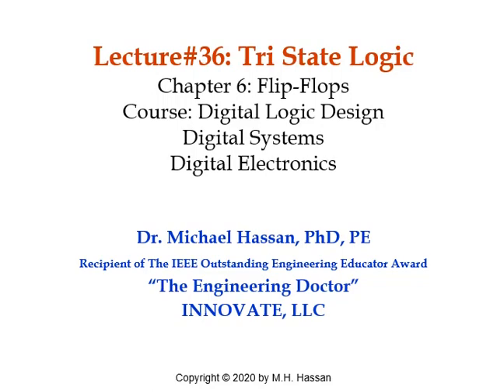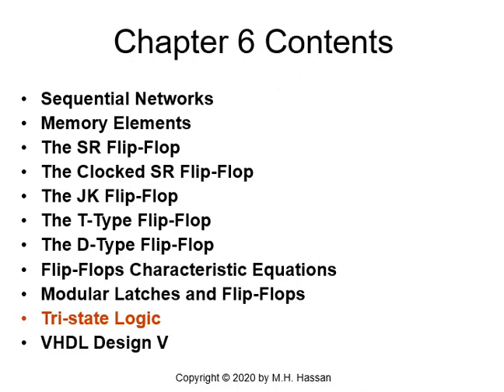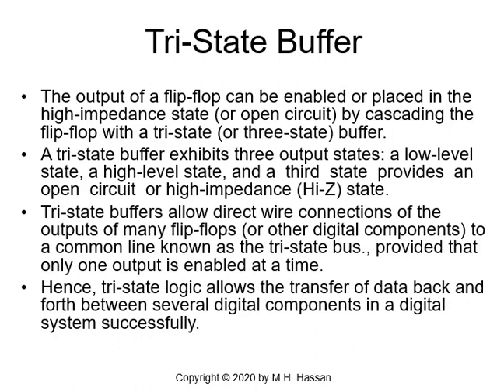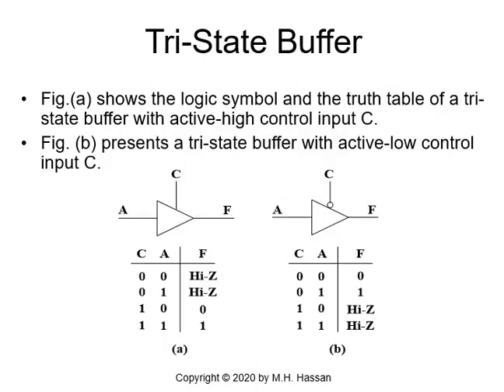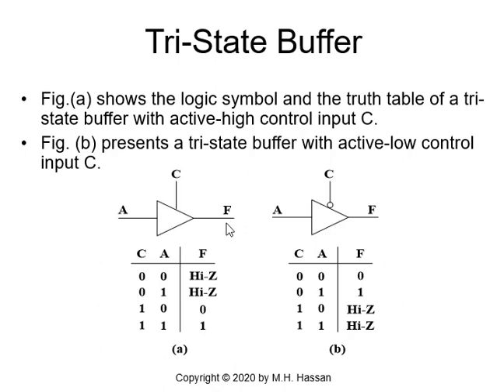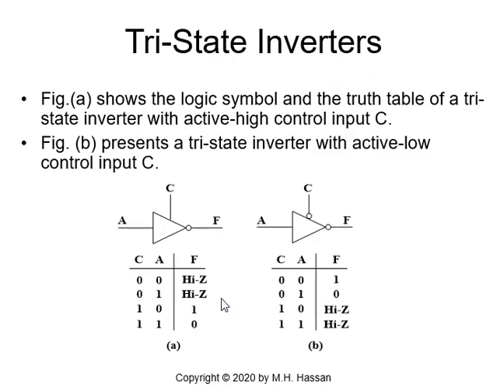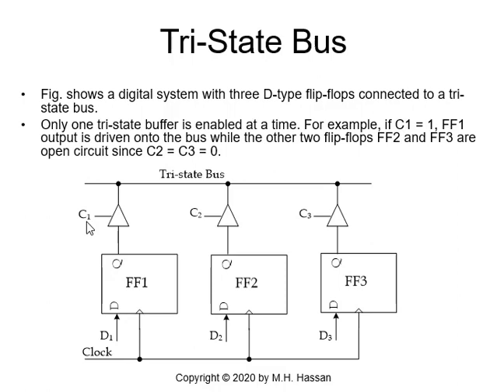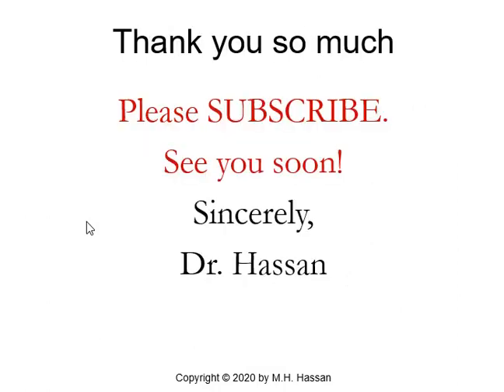Tri State Logic, Digital Logic Design, Lecture #36, TheEngineeringDoctor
Tri State Logic and its application in digital communications, Tri-State Buffers, Tri-State Inventors, Active High Control Signal, Active Low Control Signal, Tri-State Bus.